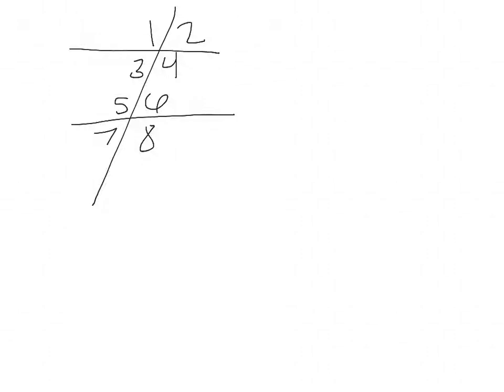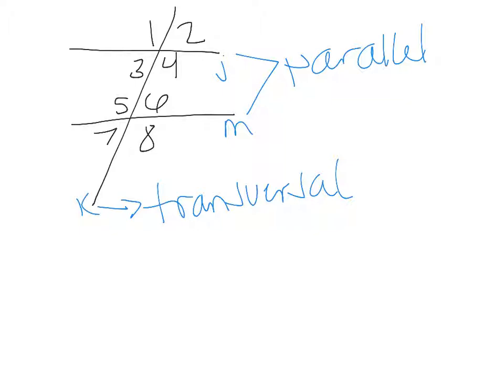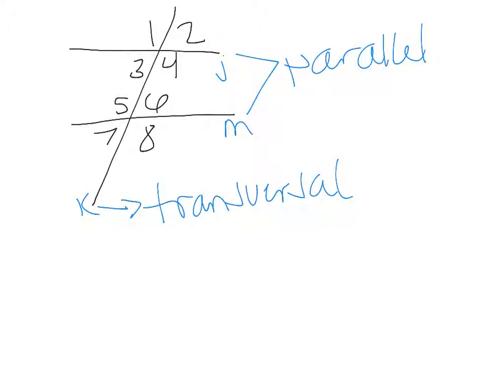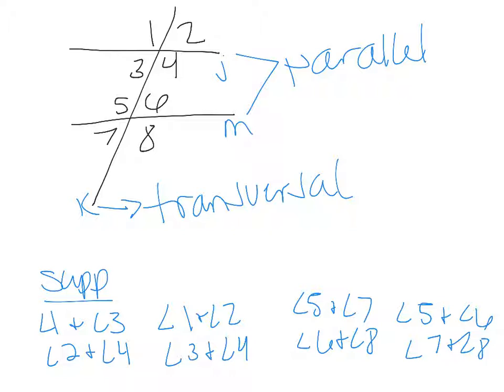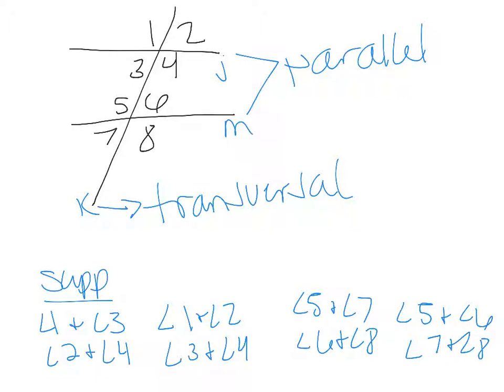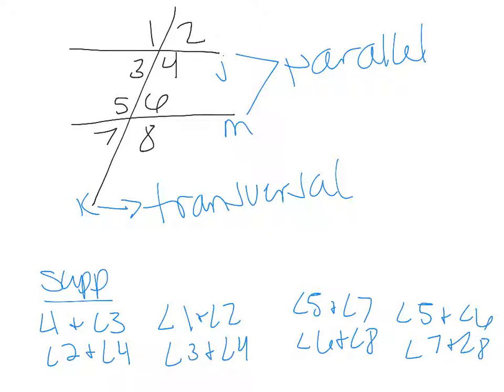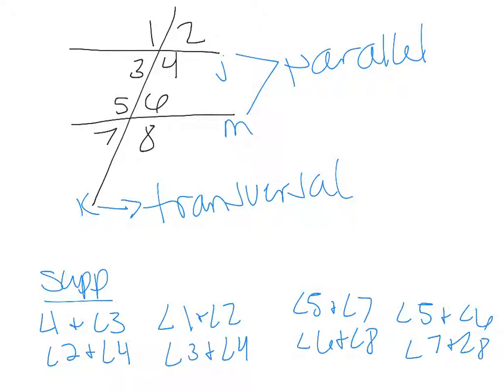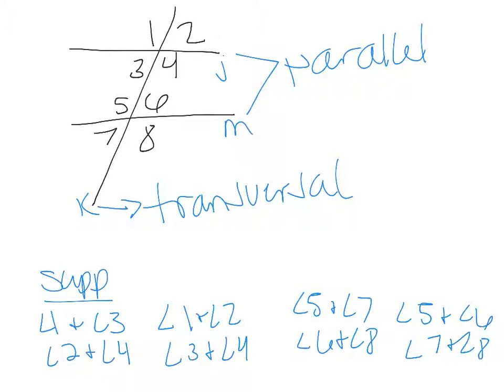Summer- angles (lesson 15)